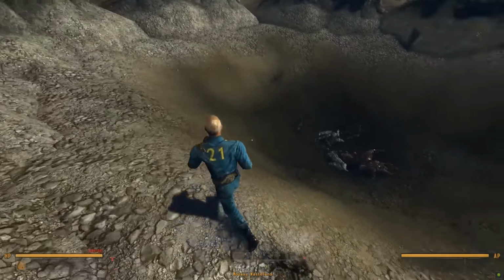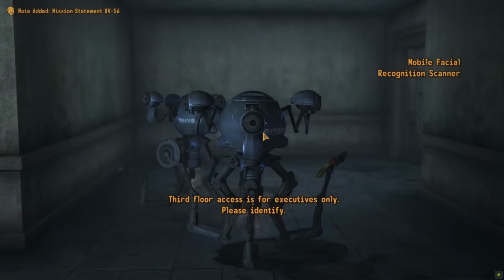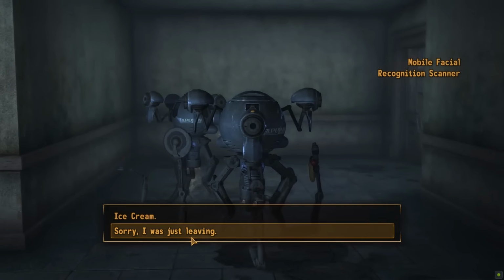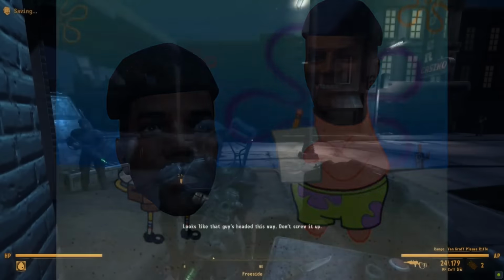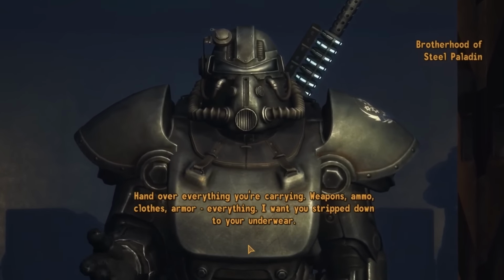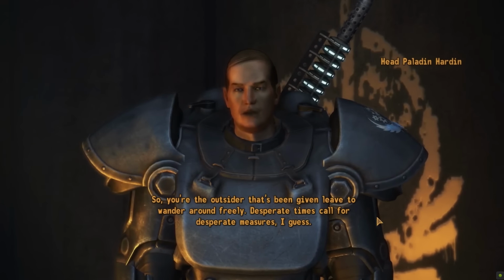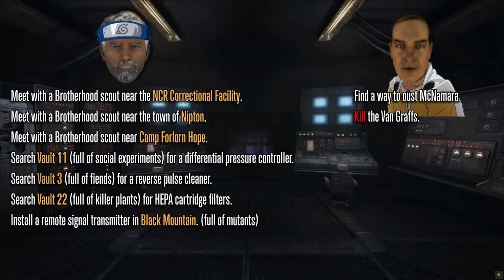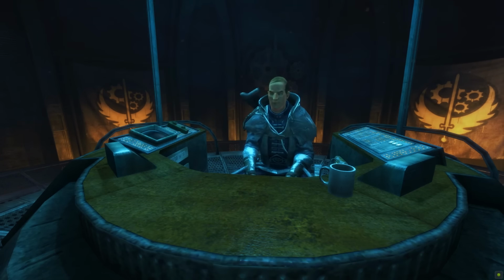How to get Power Armor at Level 1 in New Vegas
A detailed guide on getting power armor as quickly as possible in Fallout: New Vegas. Heavily modded, but can be done Vanilla as well.

Modlist is really big and messy. I'll post a full list later but if anything catches your eye for now, just ask me for the name of it.

0:00 Intro
1:17 Character Creation
1:48 Goodsprings
3:07 Black Mountain
4:20 REPCONN HQ
6:25 The Strip
7:13 "Helping" the Van Graffs
9:05 Boomers
10:18 Hidden Valley
13:13 We did it

S.T.A.L.K.E.R.: Clear Sky - Bandit Radio
Persona 3 - Blind Alley
A Hat in Time OST - Crazy Science Owls (Trainwreck of Science)
BanG Dream! - Life Will Change
Blue Archive OST - Unwelcome School
Team Fortress 2 Soundtrack - Playing With Danger
Limbus Company - Hell's Chicken Story Theme
B. Bravo & Lean Rock - Shred
Devilman no Uta - The Musical Ghost
Monster Hunter World OST: Quest Clear Theme
OMORI OST - Sunny

Also featuring various Art by:

Jack-O' - JMG PartyBean
Vault Girl - uejini
Vault Girl - Waa153
Veronica/Serana - Rato Pombo
Yes Man - keroa
Burnbot - dabble
Gardevoir - theboogie
Yordles - huffslove

Various Fallout Wojaks - wojakparadise
Fallout sunburst - SODAZ
Meet the Soldier Remaster - SpyKe